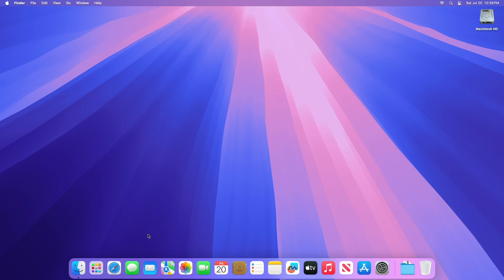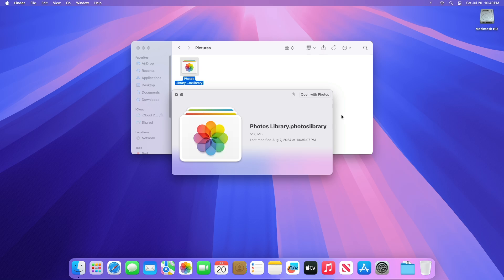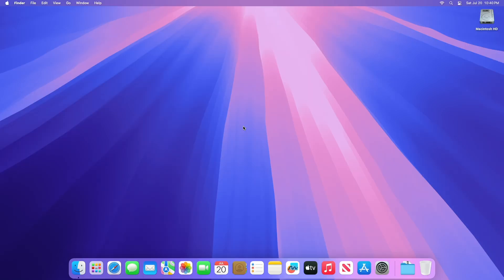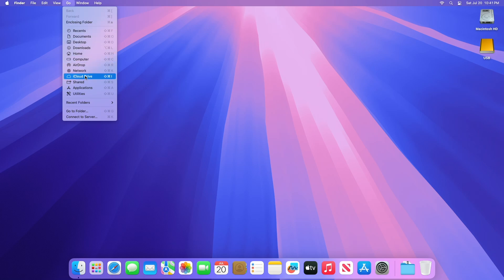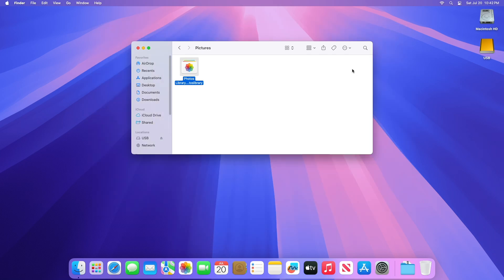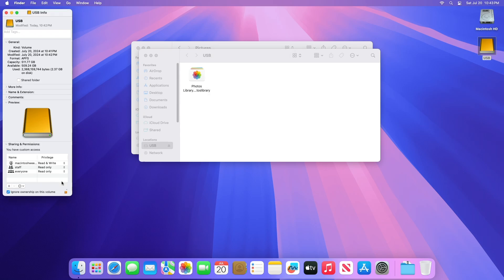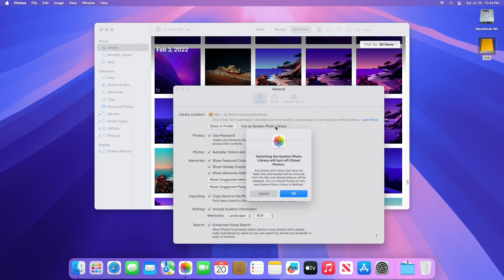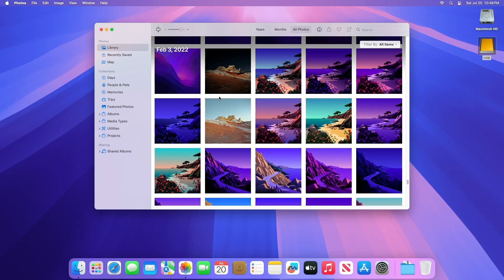How To Transfer Photos Library To External Drive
✔ Forum:
✔ Get Support:

Coming Soon